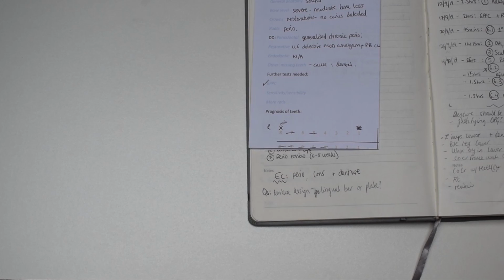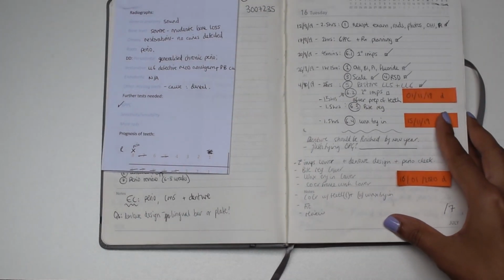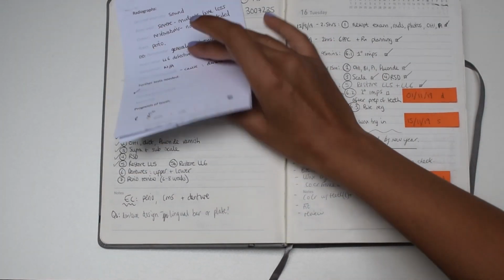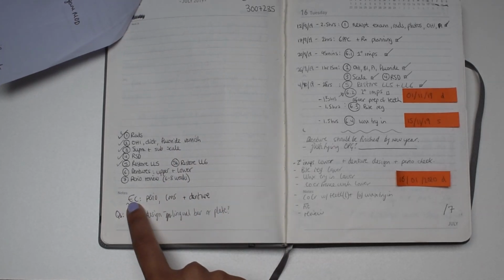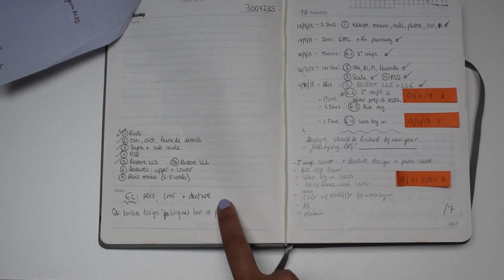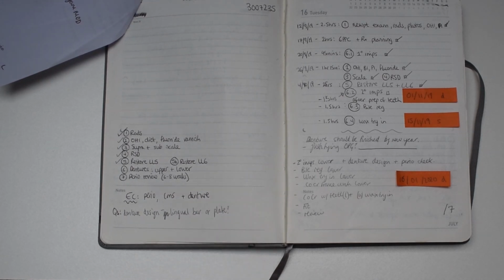How I Organise My Dental School Patient Diary | Flipthrough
Hey guys,
In this video I will be going through my patient diary, how I organised it and my most used pages.
I hope this helps you organise your own!

Flipthrough of targets book: 1:23
Flipthrough of diary: 2:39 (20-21)